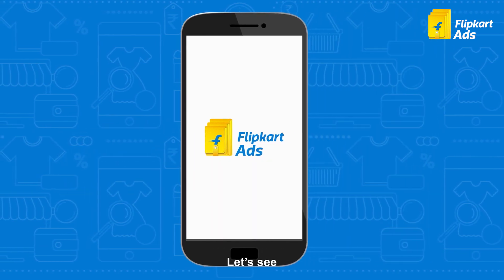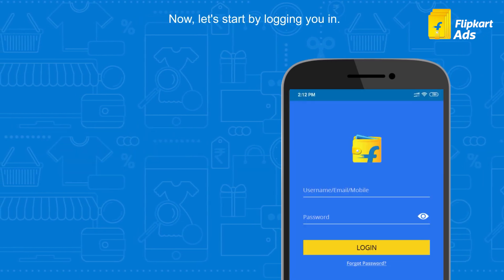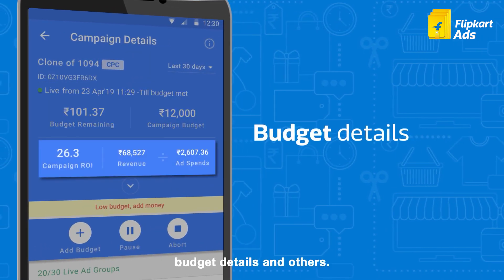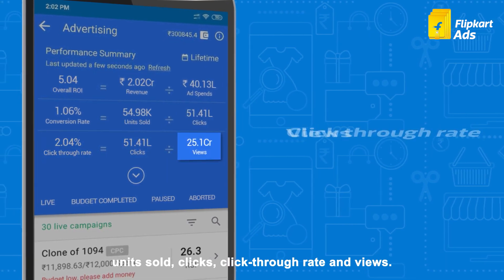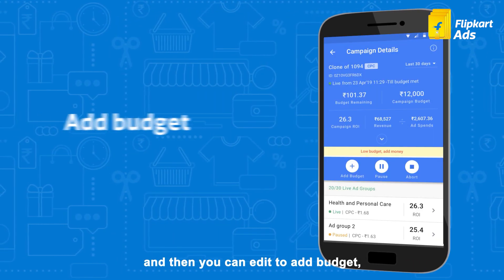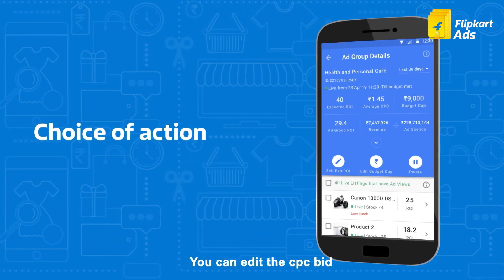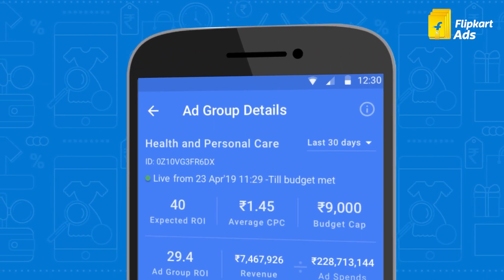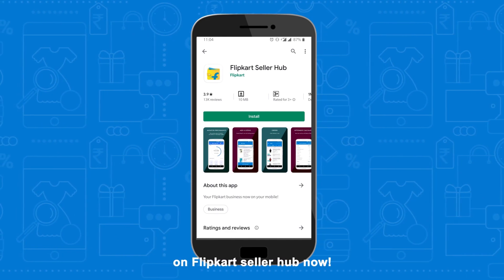How to manage and edit Advertising campaigns on Flipkart Seller Hub App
In this video, you will learn how to manage your advertising campaigns and what actions can be taken through the Flipkart Seller Hub App. You will also get to know what actions can be taken on your Advertising campaign through the App.
Not a seller yet? Become one today!